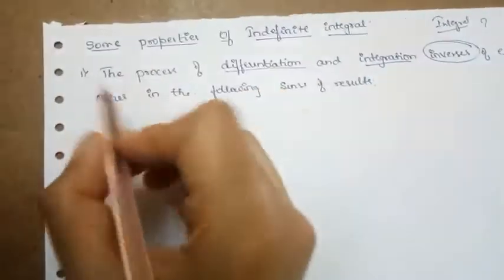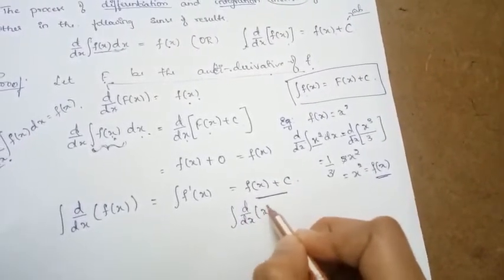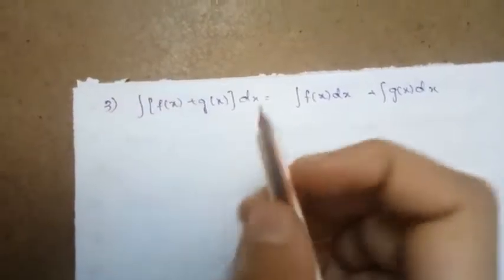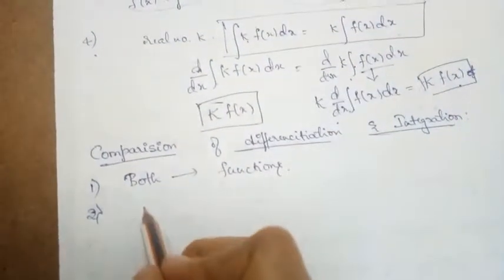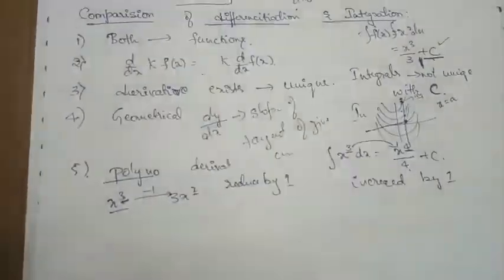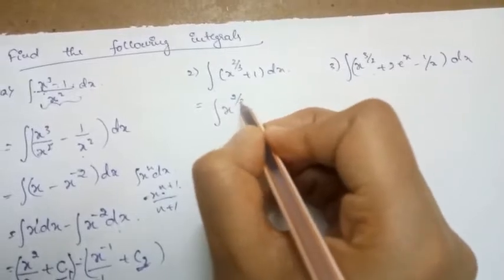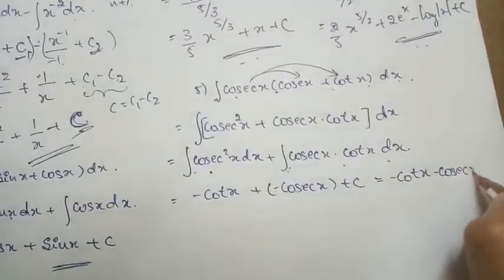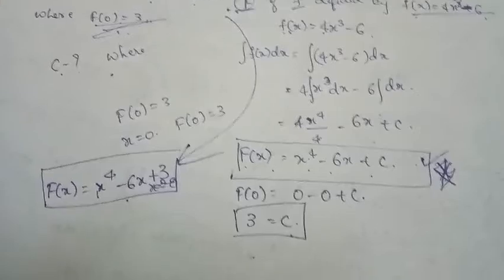Integrals class 12 Introduction part 2